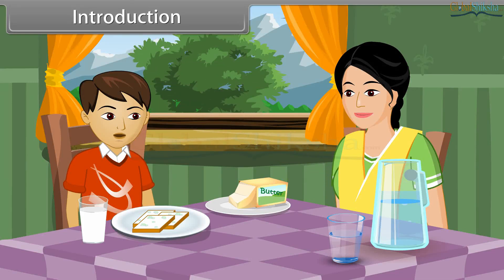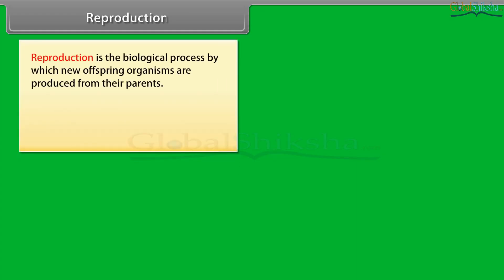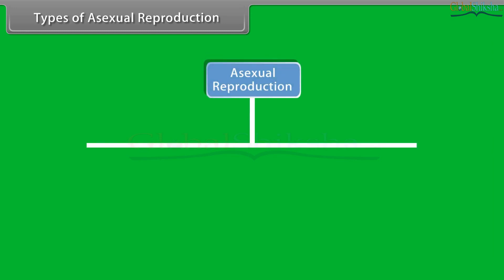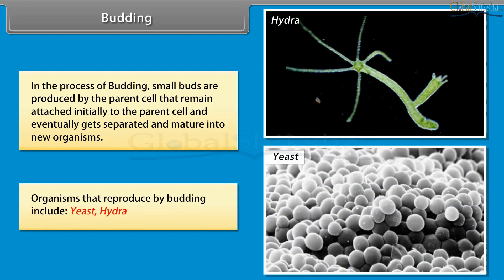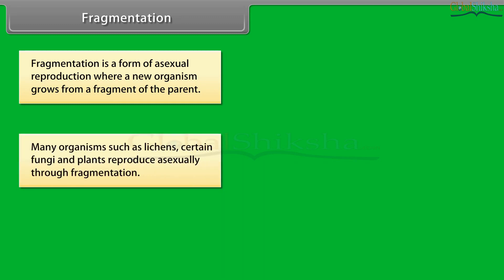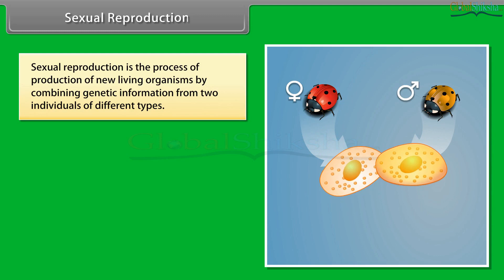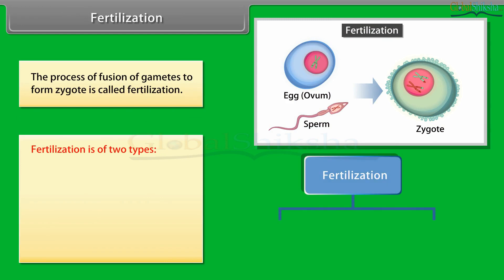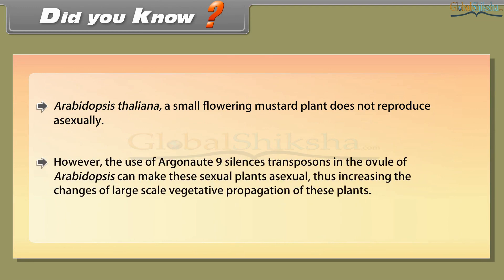Class 12 Biology -Reproduction In Organism | CBSE Board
GlobalShiksha's Animation-based learning videos are available from LKG to class 12 and covers Maths, Science, English & Social science. To buy please visit ➡️ @ucts.html
To check our range of products visit @